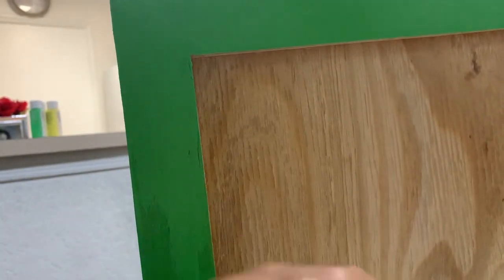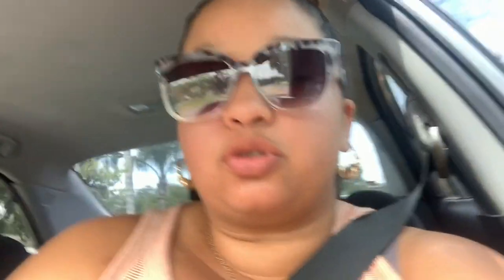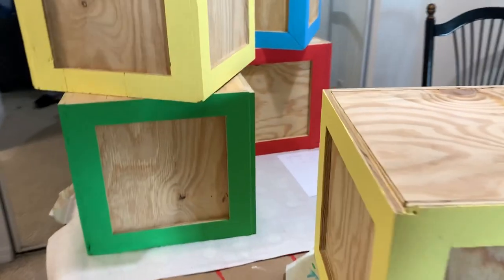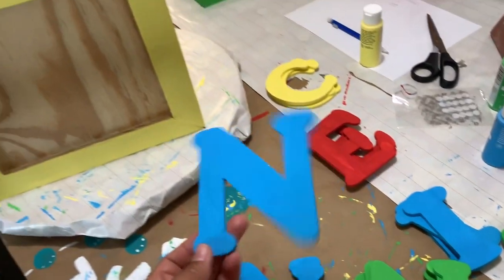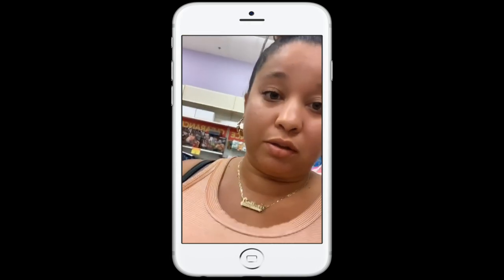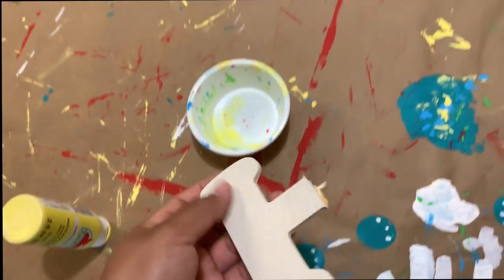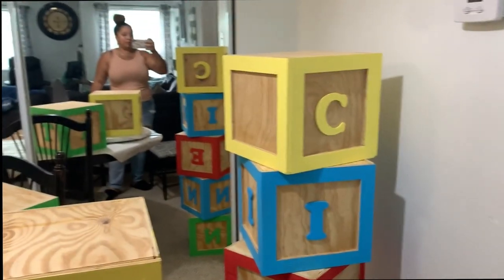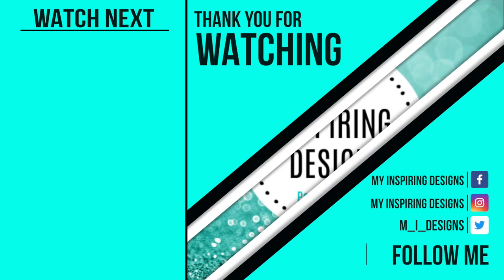Toy Story Themed Balloon Garland | A Day in the Life of an Event Designer in 2023 (THE REAL TRUTH)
A Day in the Life of an Event Planner (Designer)!!

Hey everyone!

Here is a behind-the-scenes when it came to decorating one of my favorite events.  The baby blocks that my husband made were so perfect for the overall theme of the baby shower (It’s a Boy Story).

Although, I consider myself to be an EVENT DESIGNER, being an event planner takes the same amount of effort as an event designer.  The only difference between both careers is that an event planner will plan out the entire event from start to finish; the event designer will just come in and help design the entire event.

Do you like seeing the “behind-the-scenes” when it comes to designing an event?  I love commenting back on all my videos!!!

If you want to see more “A Day in a Life as an Event Planner/Designer” or if you enjoyed this video, make sure to give this video a BIG thumbs up.

Xoxox
Justine

S U P P L I E S :

It’s a Boy Story Backdrop
It’s a Boy Story Balloons